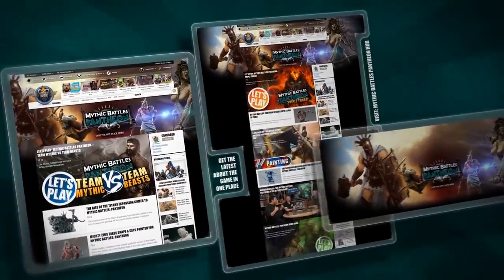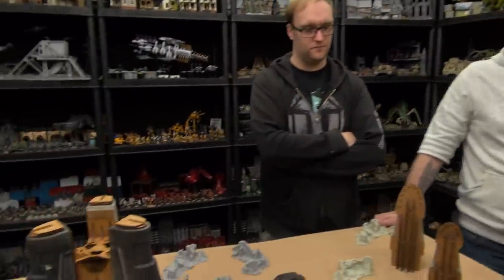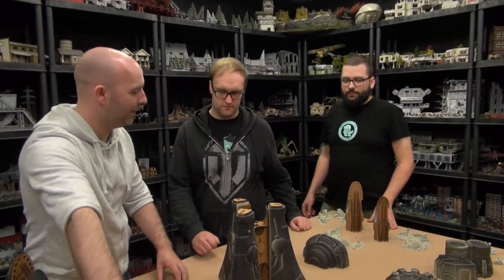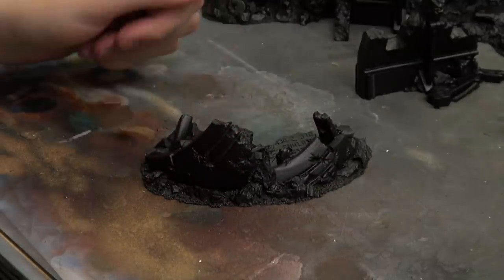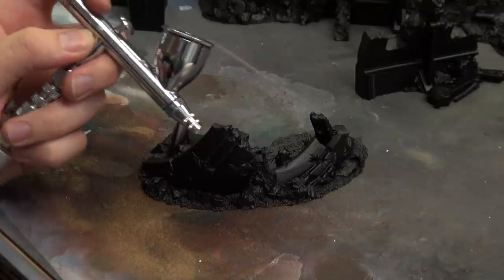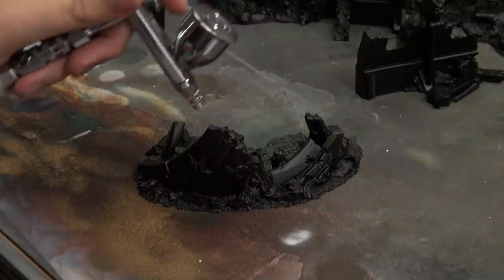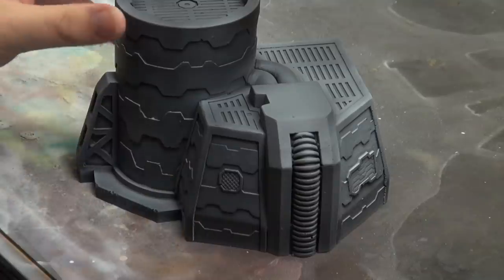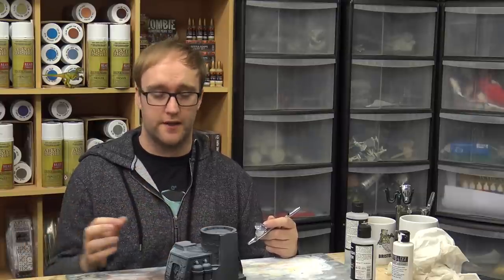Hobby Vlog: Painting 40k & Star Wars Themed Terrain - Part One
As Micro Art Studio are underway with their awesome Tabletop Battlefields Kickstarter, we've asked John to rev up the Hobby engine and put his expertise to creating some amazing multi themed terrain for your Sci Fi games.

This terrain would be perfect to include in your T'au armies for Warhammer 40k, alternatively we could easily see it becoming one of the key benefactors for creating an epic raid for Star Wars Legion coming out soon from Fantasy Flight Games.

Check back tomorrow where we'll be taking the freshly Zeneth'd pieces and showing them off on the table to discuss the future colour schemes we'll be doing for the tabletop.

What games can you see this Terrain being used for?●●●●●●●●●●●●●●●●●●●●●●●●●●